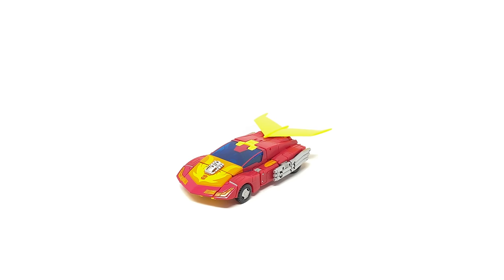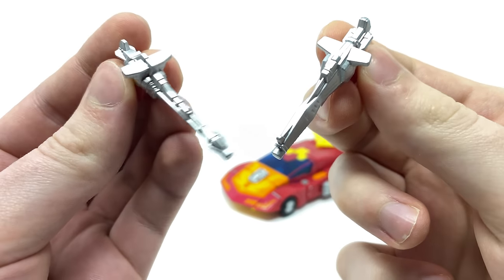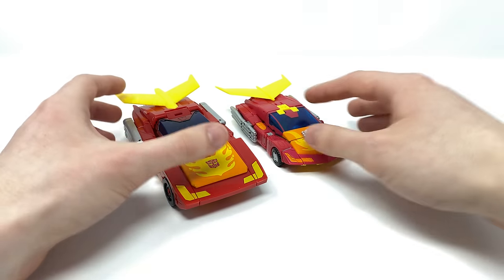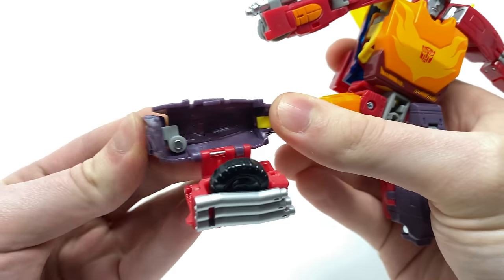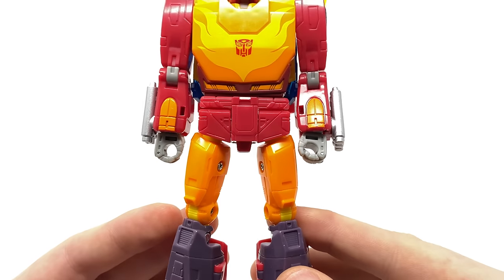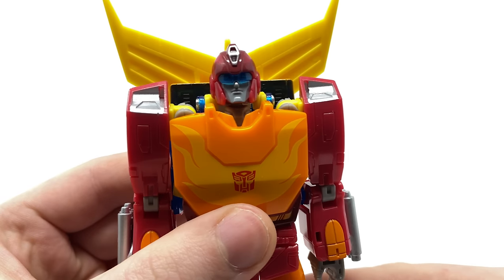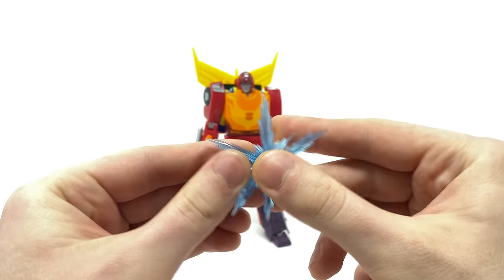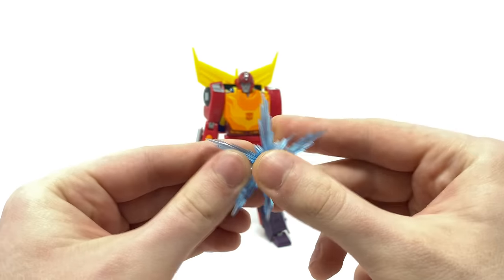Transformers Studio Series 86 Voyager Class Hot Rod Review